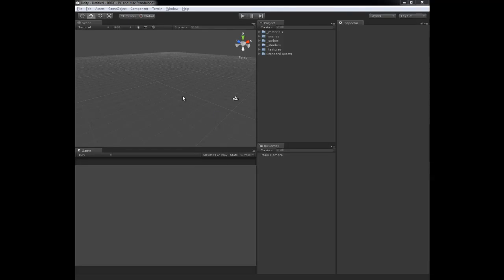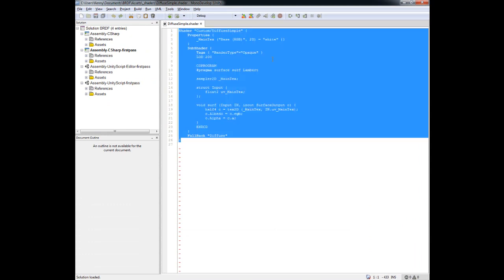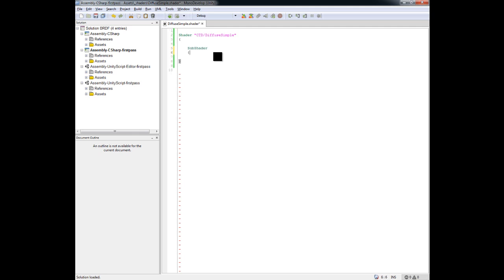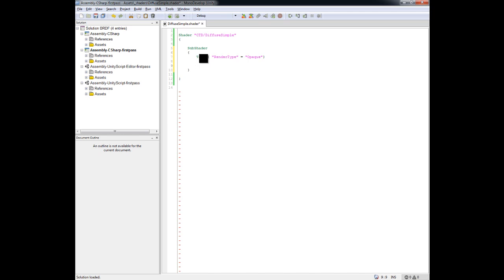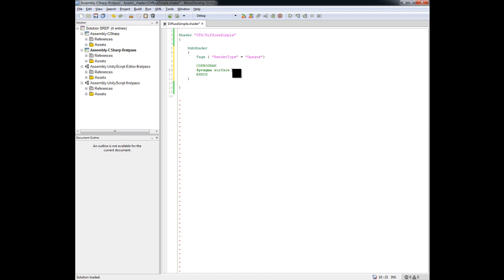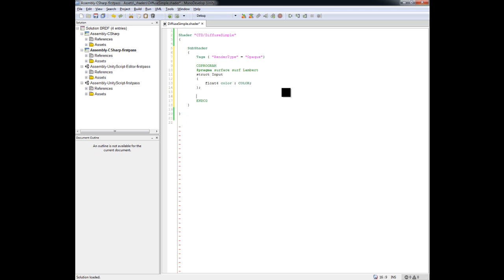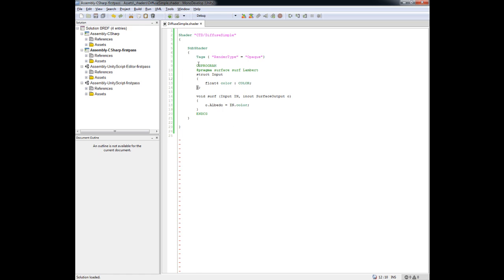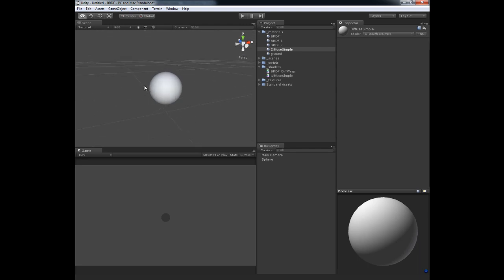Writting Surface Shaders for Unity 3D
In this first video we will be covering the steps needed to get a shader up and running inside of Unity 3D.  We will step through each line of code so you understand what is happeing at that point in the shader.  By the end of the video you will have a simple diffuse shader.